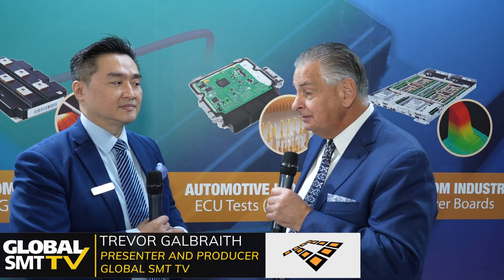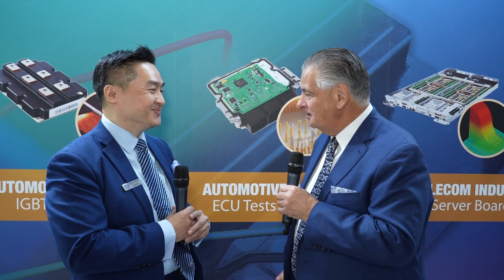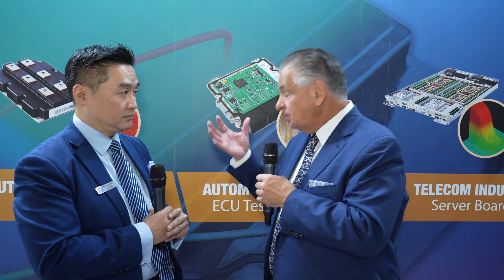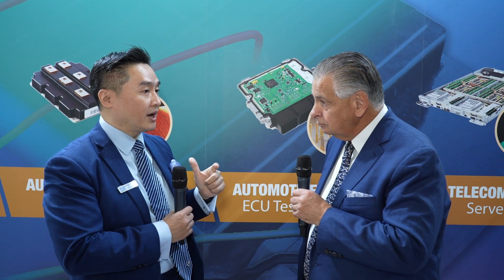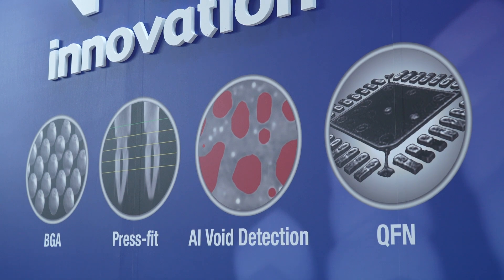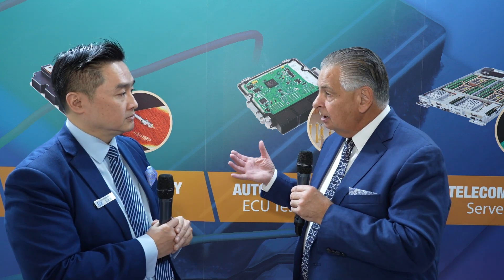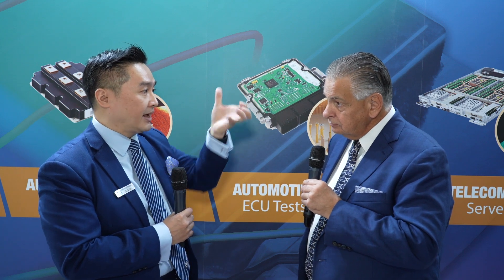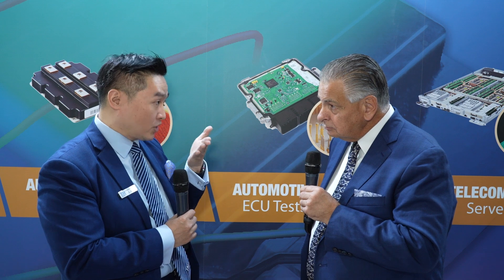TRI demonstrates solutions for AOI, X-ray and LED inspection using AI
TRI offer a wide range of high quality inspection equipment. The 3D AOI uses three different systems to maximize quality. The French patented projectors and lighting are complemented by a laser- based system for shiny components and a line scanner for fast inspection.

In addition to its solutions for SPI, X-ray and LED inspection, TRI is starting to incorporate AI into programming and a virtual assist for operators on the line.

00:00 - Intro
00:42 - What makes your inspection offering different?
01:42 - 3D AOI
03:53 - What tube technology are you using?
04:58 - How do you keep up with line speed?
05:59 - How do you incorporate AI into your inspection systems?
07:43 - Trend analysis